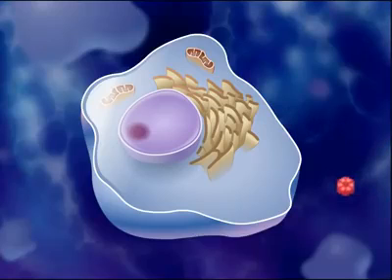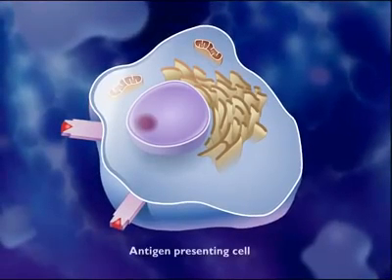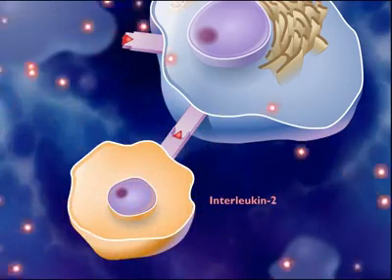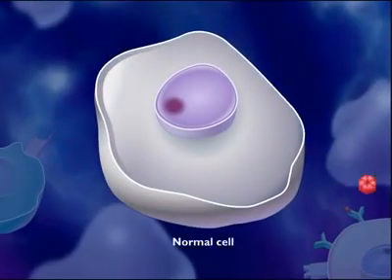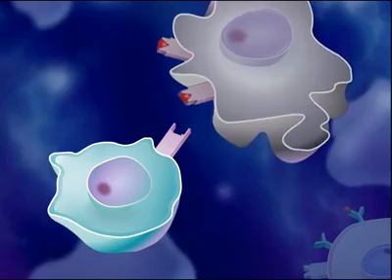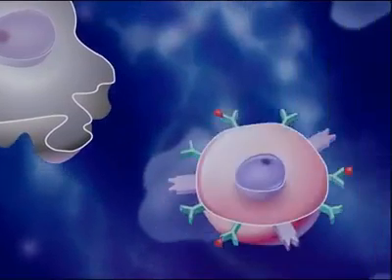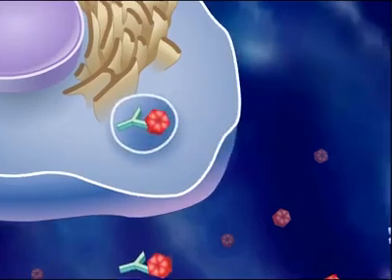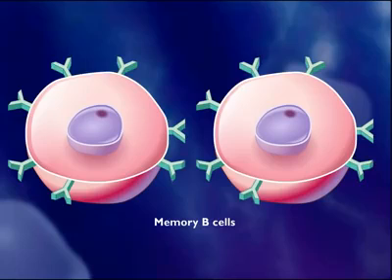كيفيه عمل الجهاز المناعي